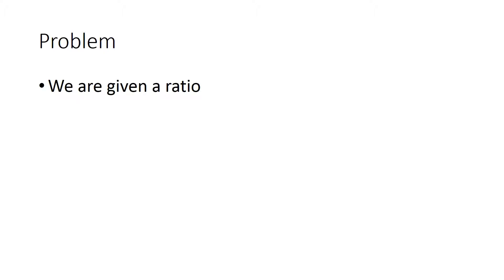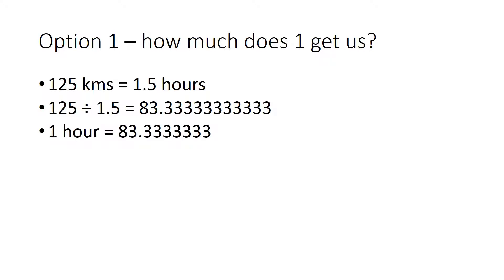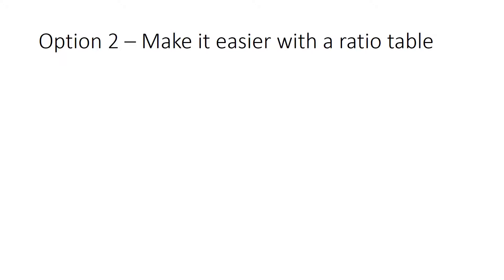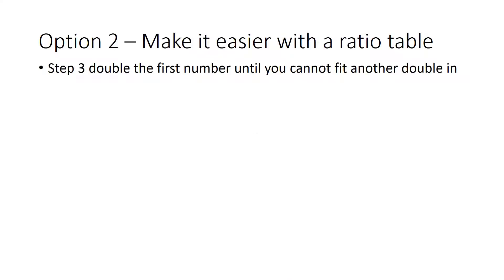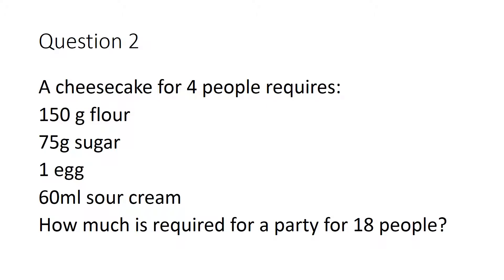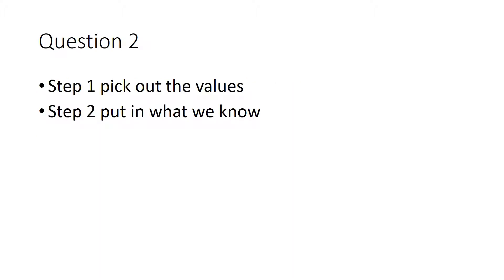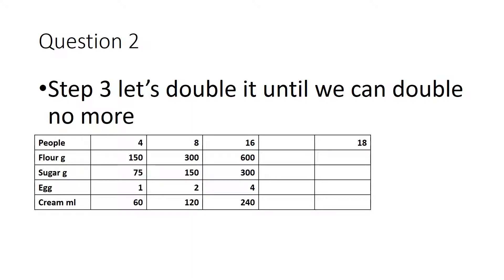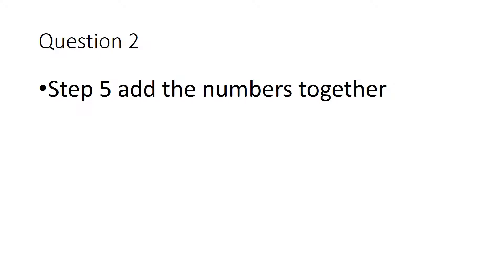GCSE Maths Ratio Tables (simple use)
Simple introduction to ratio tables